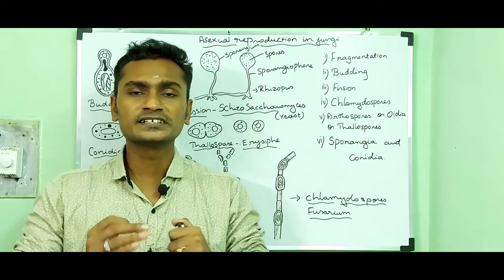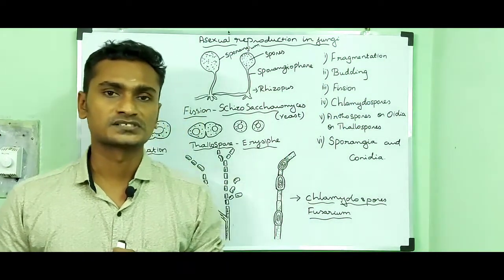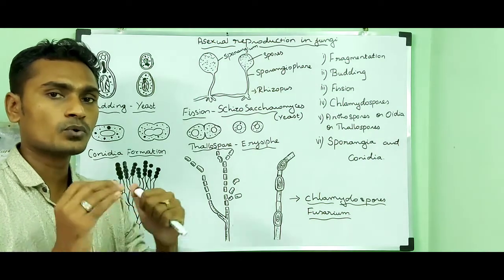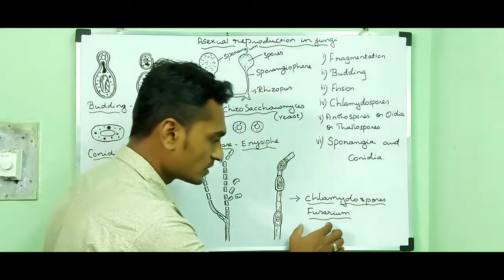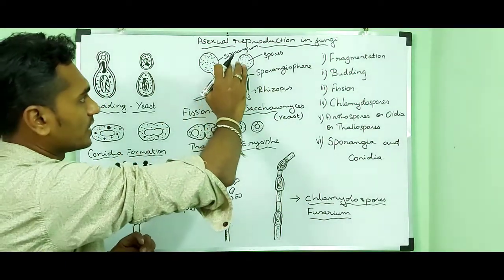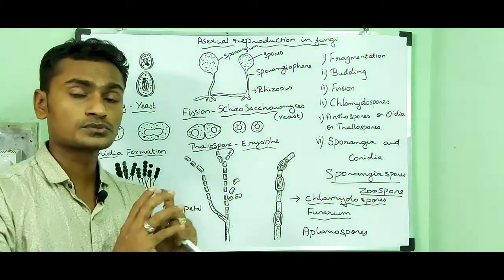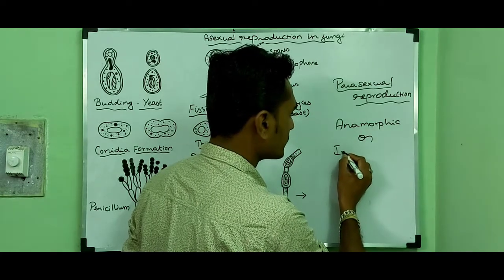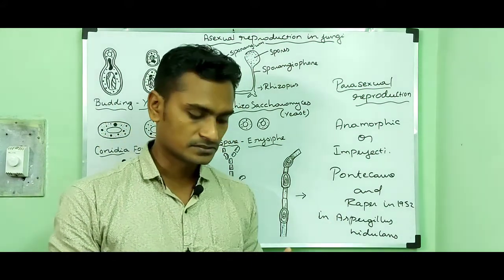ASEXUAL REPRODUCTION AND PARASEXUAL REPRODUCTION IN FUNGI